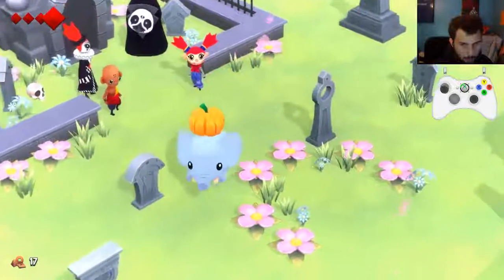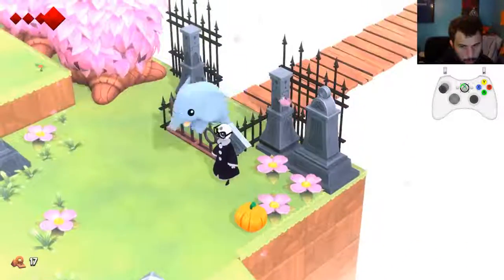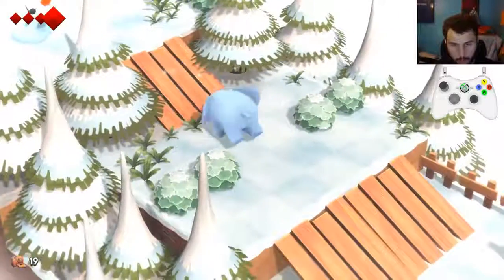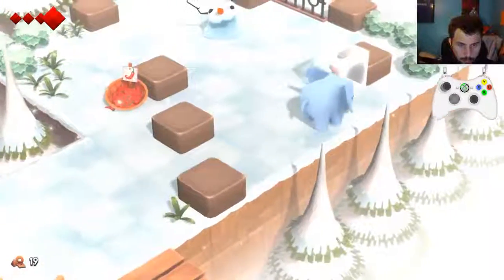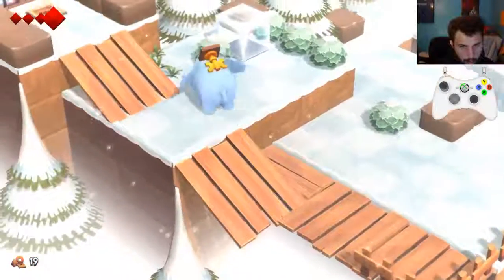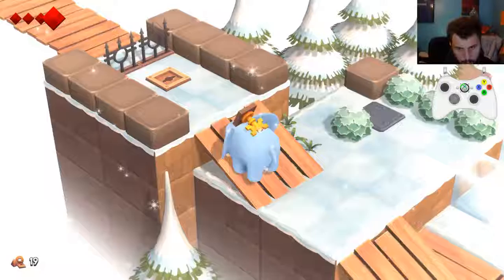Yono and the Celestial Elephants Speedrunning Guide | No EQD | Sundergarden, Woods, Wooly Mountain